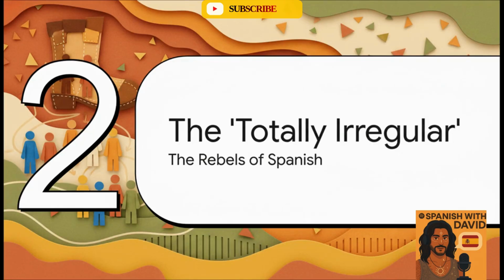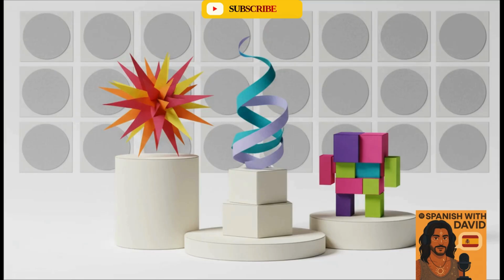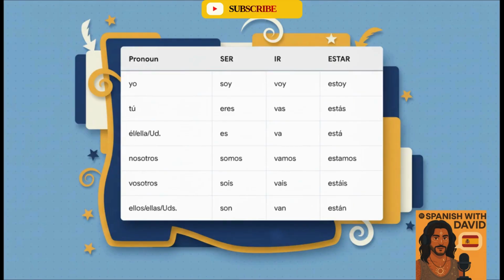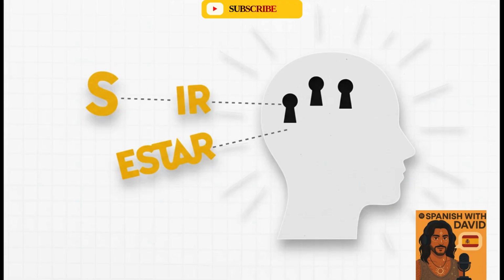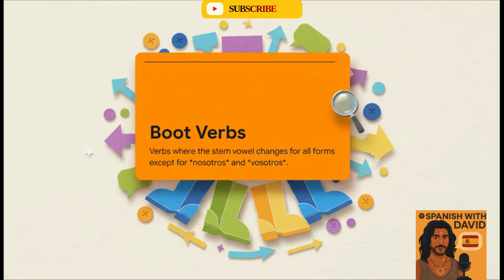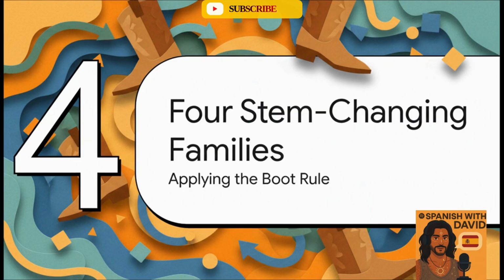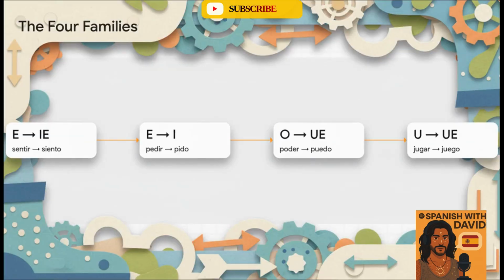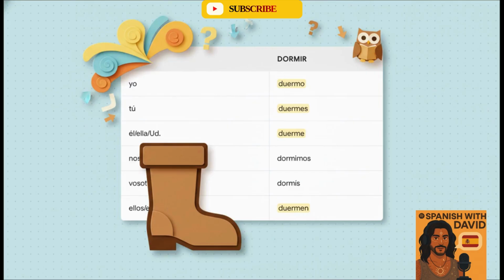Irregular verb conjugation in Spanish with David Conjugación de verbos irregulares con David Facil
Irregular Verb Conjugation in Spanish – Easy with David”
PODCAST

💡 Master Irregular Verbs in Spanish easily with David!
In this lesson, you’ll learn how to conjugate the most common irregular verbs like ser, estar, tener, ir, hacer, and venir in a fun and simple way.
These verbs are used every day in real Spanish conversations — so learning them will help you sound natural and fluent.

👉 Perfect for: Beginners (A1–A2) who want to understand Spanish grammar without stress.
🎯 Includes pronunciation, examples, and easy patterns to remember irregular changes.

📘 In this video, you’ll learn:
 • The most common irregular verbs.
 • How to conjugate them in the present tense.
 • Tips and tricks to memorize irregular patterns.

🧠 Examples:
 • “Yo tengo un amigo.” (I have a friend.)
 • “Voy al trabajo.” (I go to work.)
 • “Hago mis deberes.” (I do my homework.)